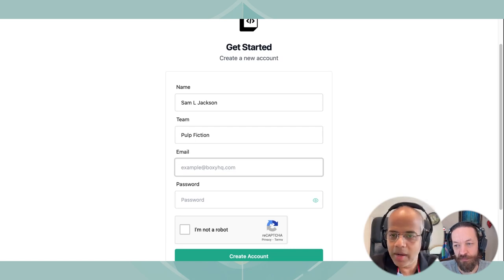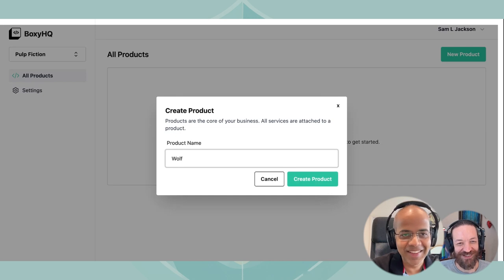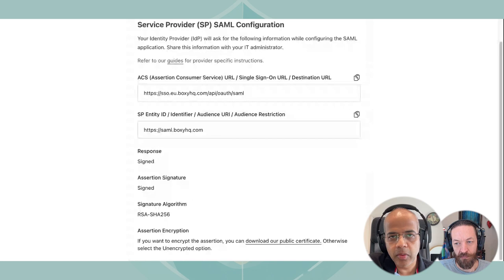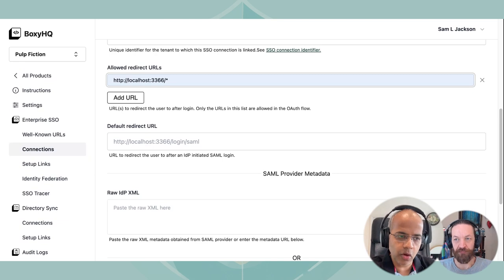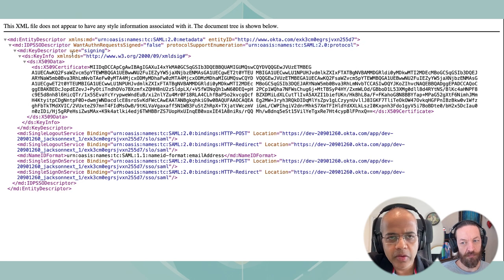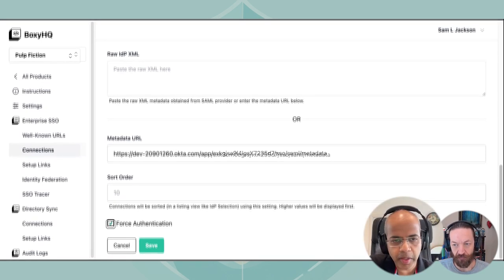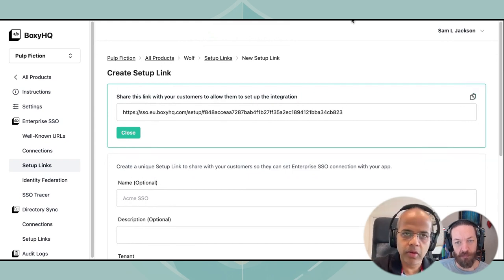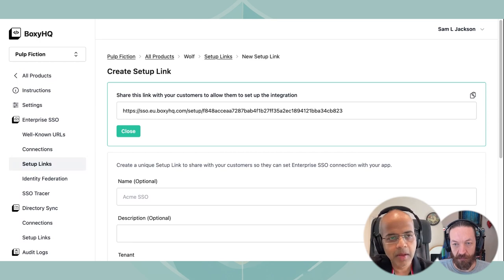Signing up, setting up an SSO connection, and Setup Links BoxyHQ SaaS (now Ory Polis)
In this video walkthrough Deepak Prabhakara, takes you through setting up a new account for the BoxyHQ SaaS (now Ory Polis), and proceeds to show how to set up an SSO connection using Okta, and ends the walkthrough by showing the unique Setup Links feature of the Ory Polis platform.